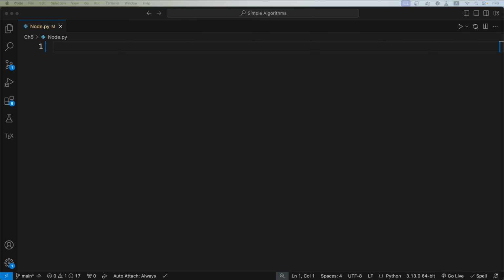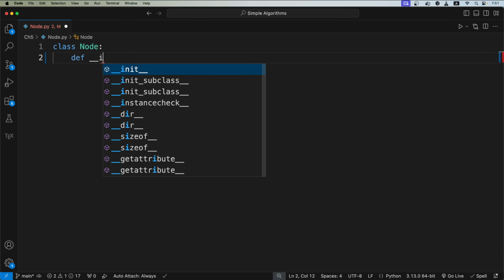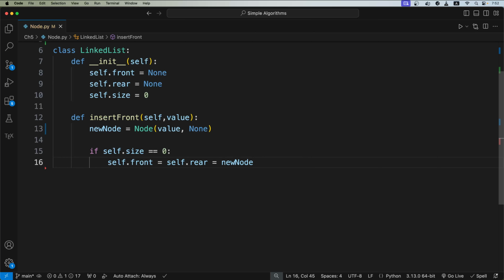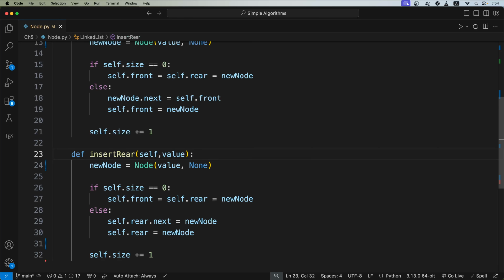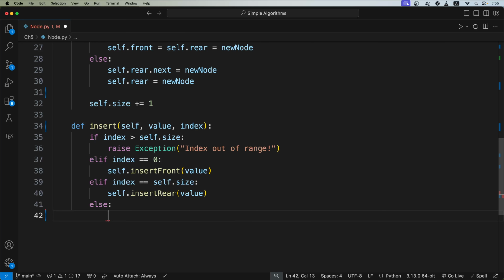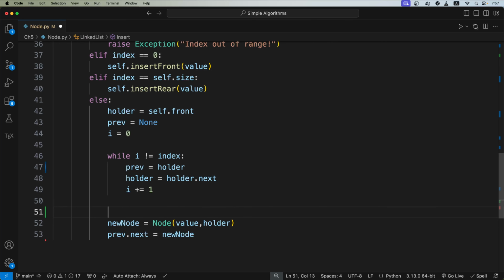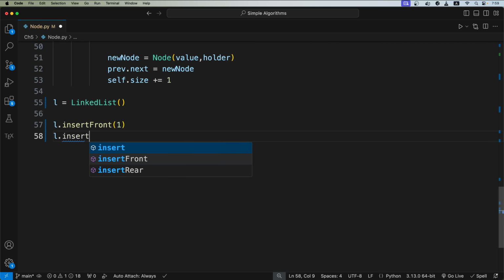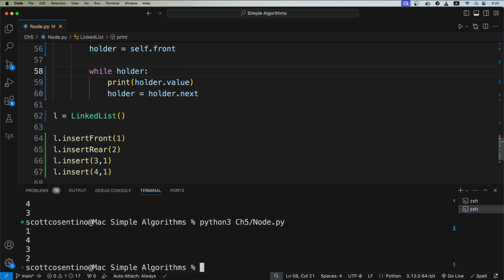Algorithms and Data Structures Made Easy - Singly Linked List Inserts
This video shows how to implement a singly linked list insert in Python